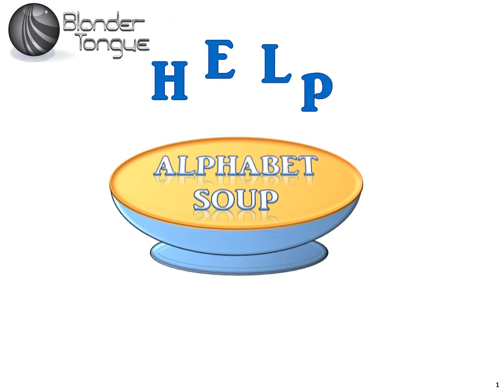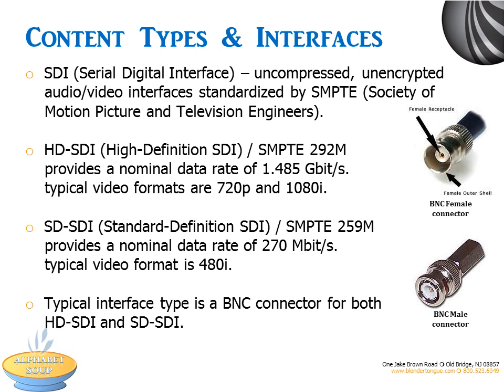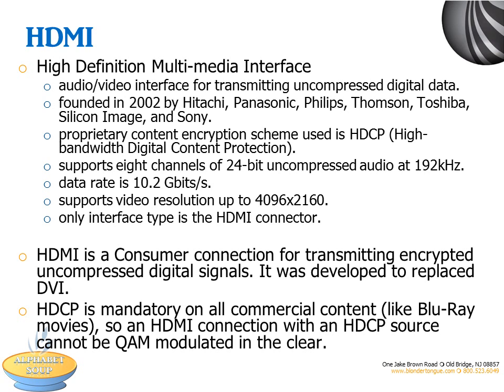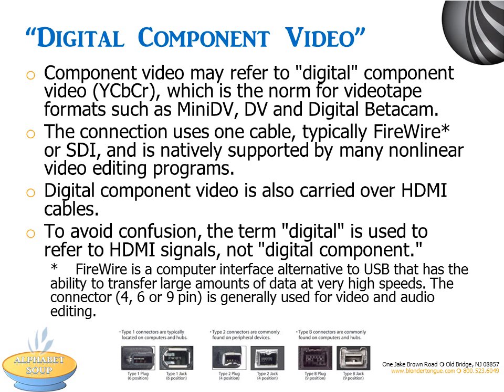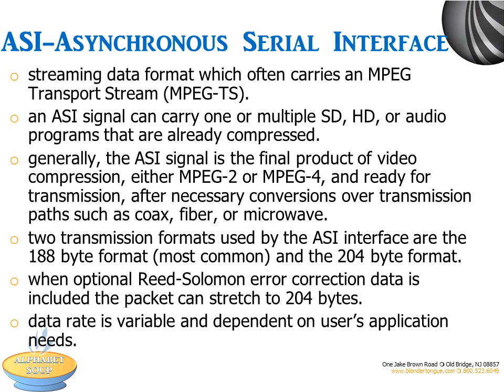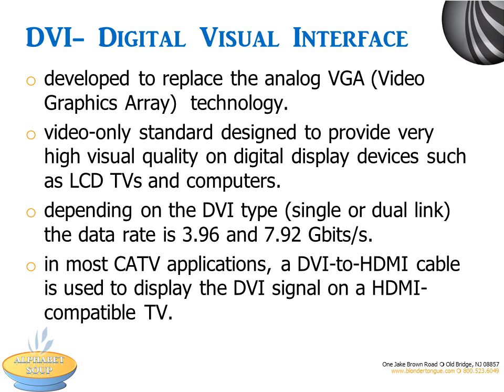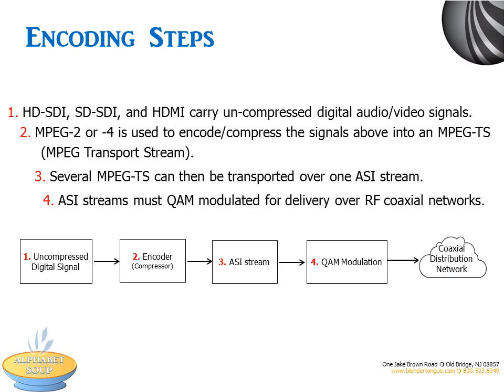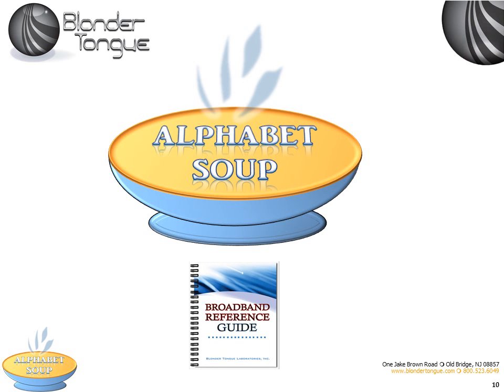Alphabet Soup - Digital Interfaces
Bewildered by today's tech-talk terminology? Blonder Tongue gives a video reference tool to help you understand the alphabet soup that exists in the cable television marketplace. Whether you're in programming, sales, marketing, or management, by knowing the basics and the terminology, everything else will make more sense.

In this episode, we explain the various digital video content types and interfaces. The content may originate from a variety of sources.  Examples include:  a set-top box, DVD player, PC, video game system, or AV receiver.  The interfaces standardizes how the communication between various pieces of equipment beginning with the connector and the format of the information being transmitted.  We are focusing on Digital Content Types which are the wave of the future, therefore more important, more complicated, and possibly less familiar to you.

This video covers the following technical terms:
SDI, HD-SDI, SD-SDI, HDMI, HDCP, ASI, DVI
(A simple memory tool -- when there is an "I" in the name, you can bet it's a digital interface.)

under Solutions or Support.